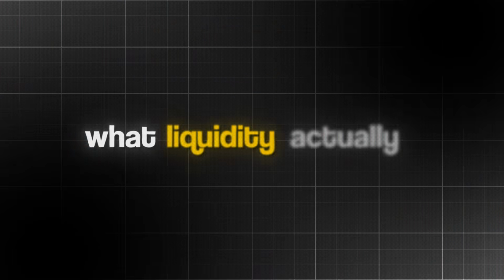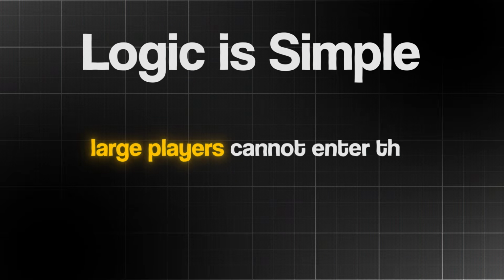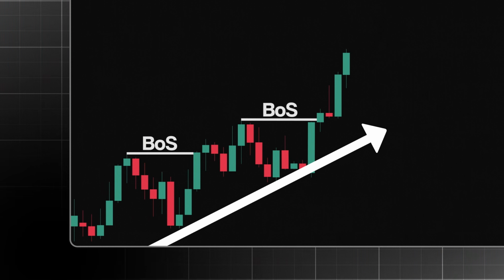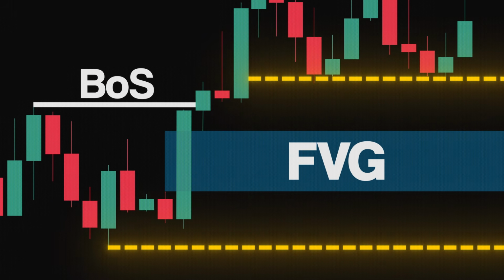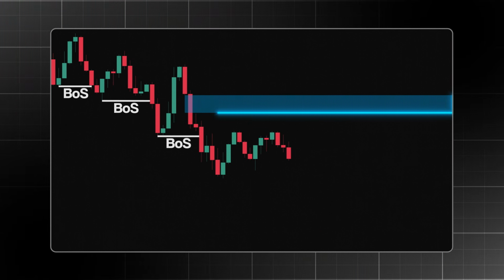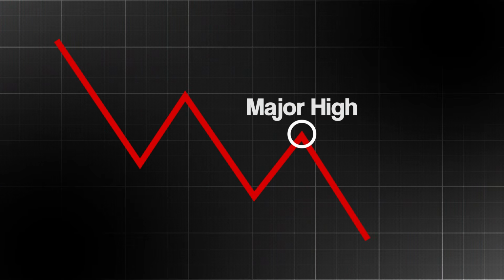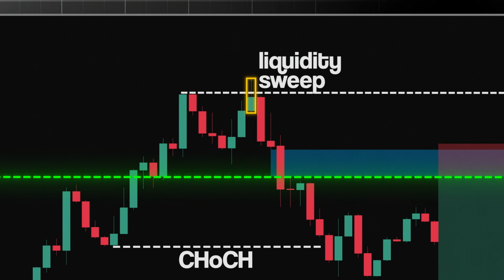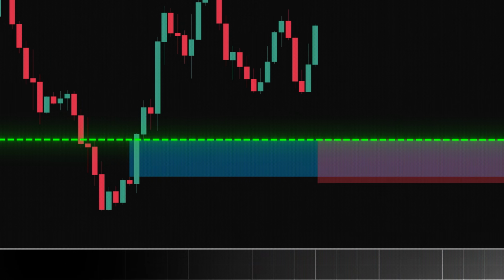Liquidity Concepts Simplified: BEST Strategies Explained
Liquidity concept in trading explained step by step — from market structure to real trade execution.

In this video, you’ll learn how professional traders use liquidity concepts to trade with smart money instead of getting trapped by it. How liquidity sweeps work and why price moves against retail traders
We break down the liquidity concept in a simple and practical way, so even beginners can understand how liquidity works in real market conditions.

00:00 Intro
00:36 Liquidity Concept Explained
02:26 Liquidity Concept Trading Strategy #1
07:21 Liquidity Concept Trading Strategy #2